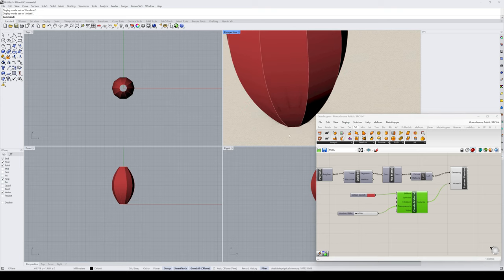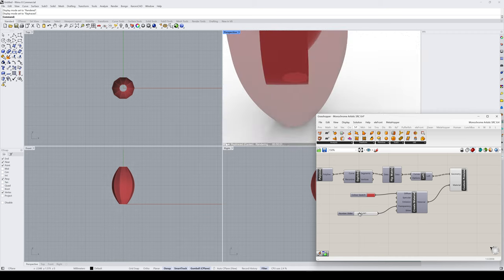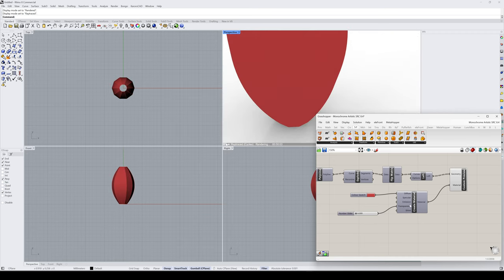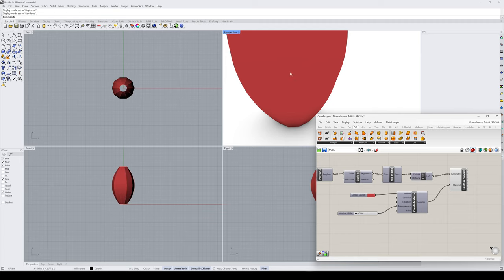Issue with Create Material component Grasshopper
showing issue that appears to happen with the Create Material component in Grasshopper affecting at least Artistic, Rendered and Raytraced modes. Verified with Rhino 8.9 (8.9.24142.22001)